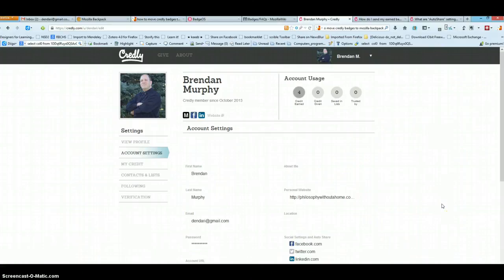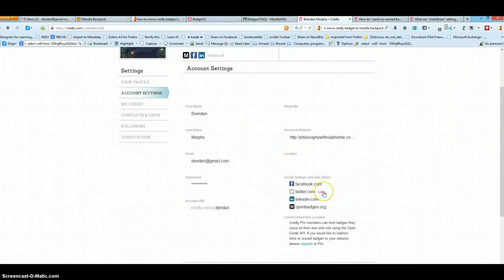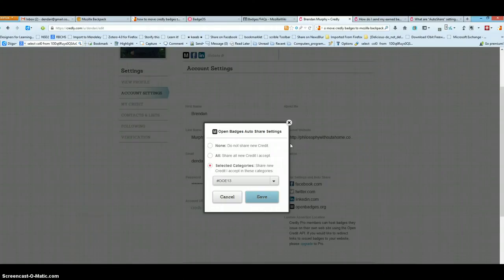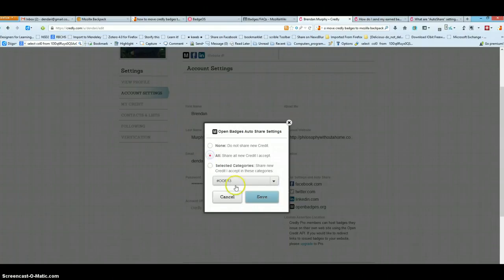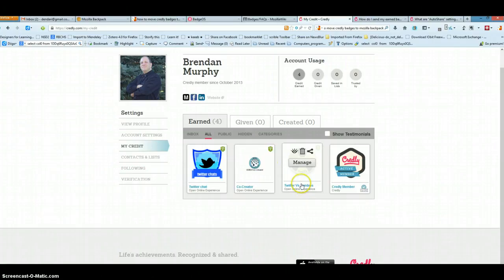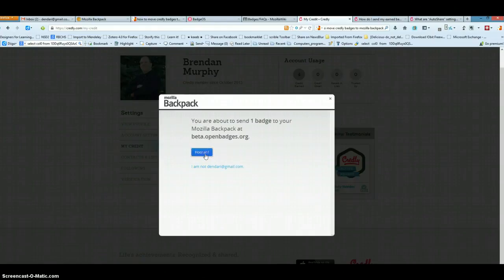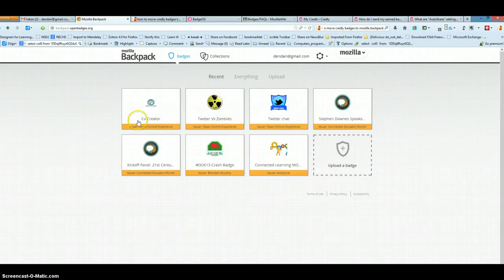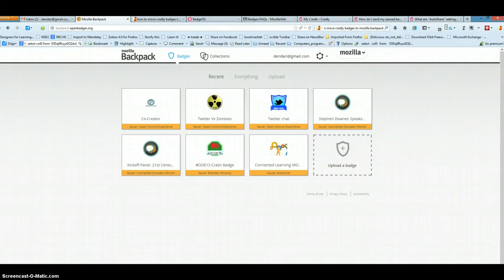Sharing credly badges with Mozilla backpack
How to chare the badges you have earned with Mozilla backpack